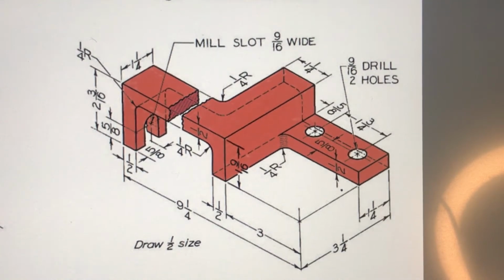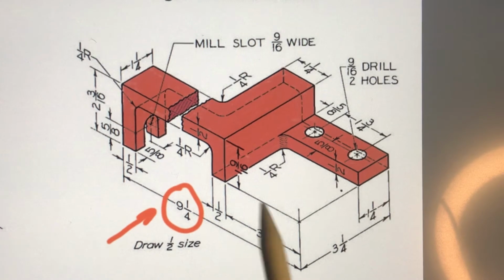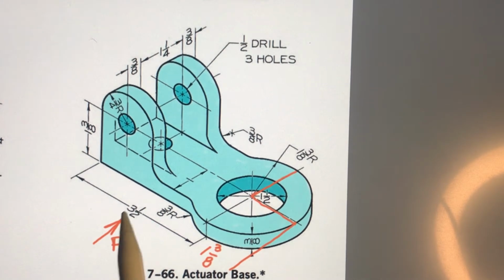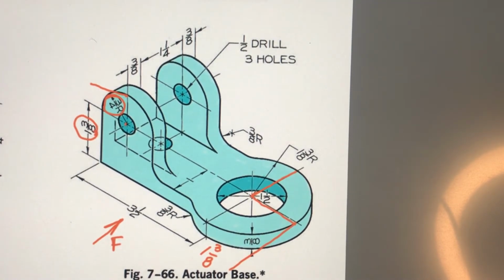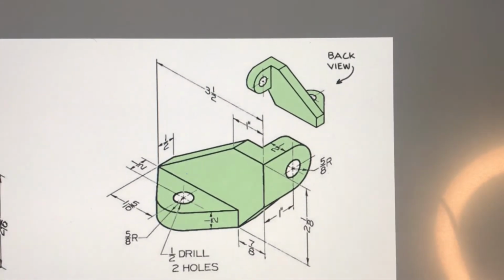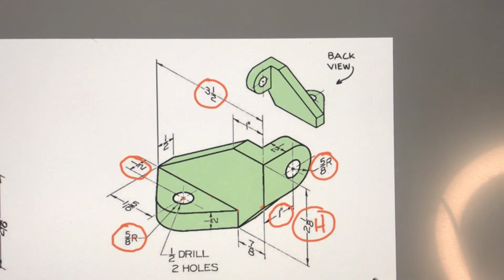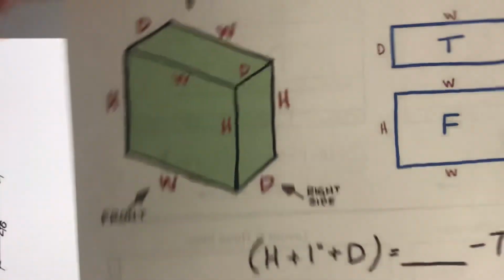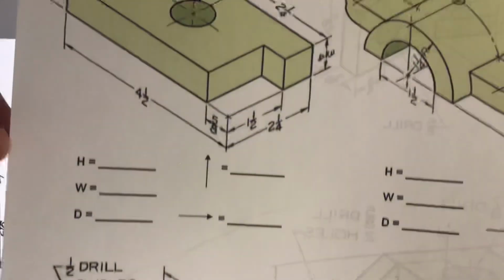Centering Formula Worksheet Explained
How to find the overall Height, Width and Depth of a part.